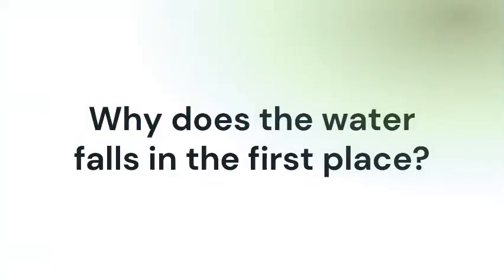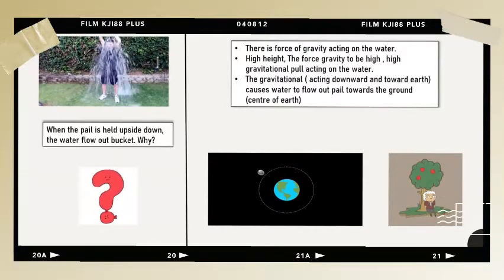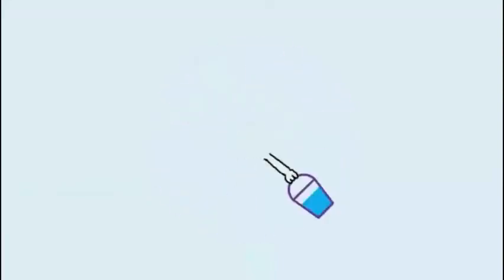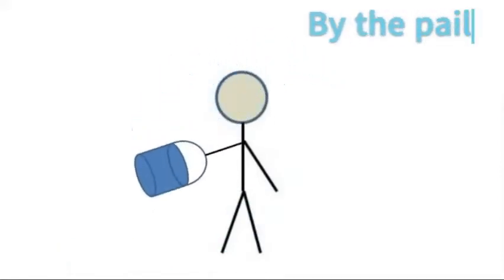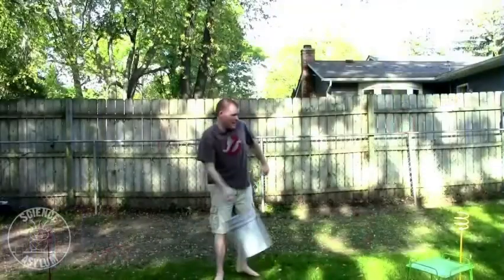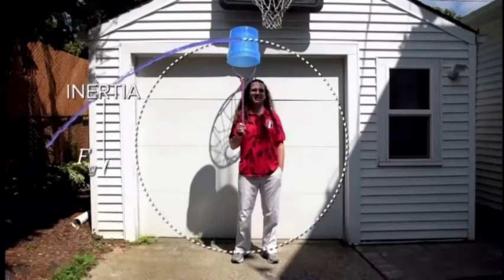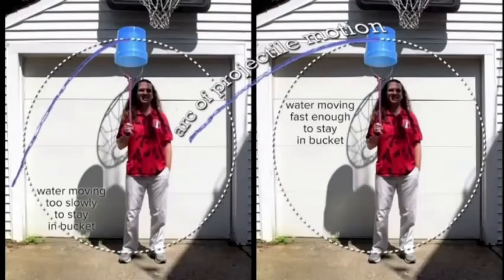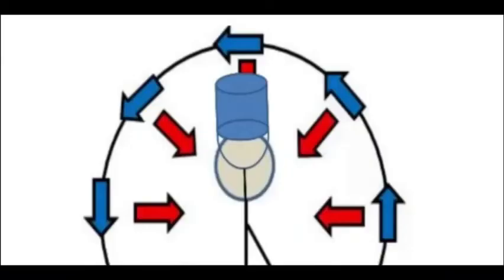HP1:What keeps the water in the pail?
PASUM BUDDY GROUP & PBGc 2.0 - TEAMWORK IS YOUR KEY TO SUCCESS

Physics behind natural occurrence/phenomena around us